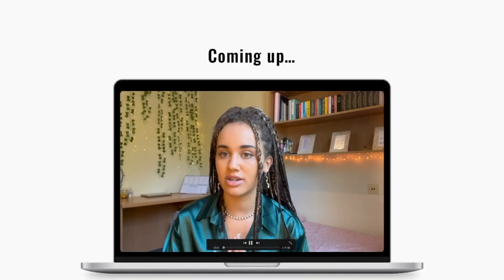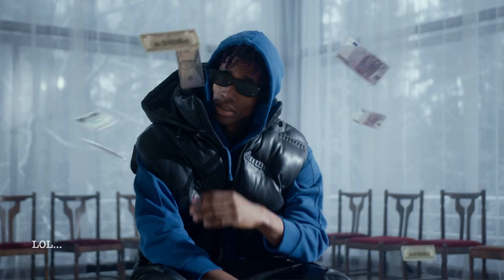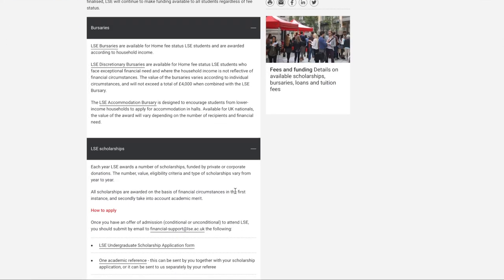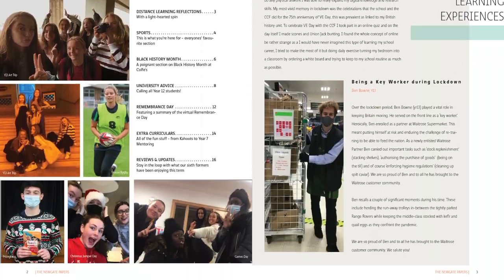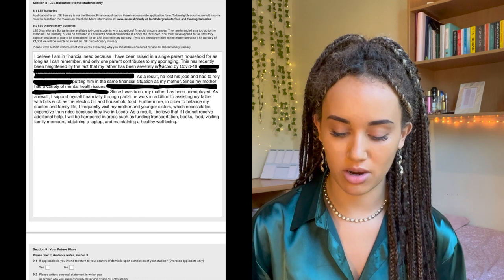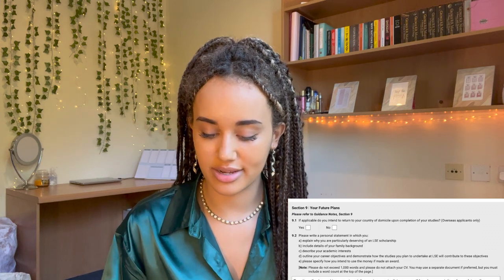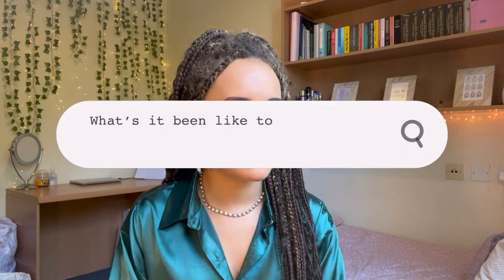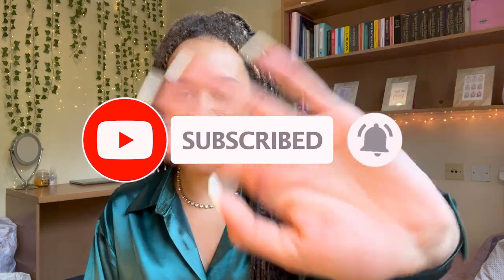how i got a $70,000 SCHOLARSHIP to university!! | reading my application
Have you ever wished that you could leave university DEBT-FREE? Here's how!

In this video, I walk you through my successful application, which resulted in a $70,000 LSE scholarship. In fact, this is the LSE's LARGEST scholarship available! Along the way, I offer you tips, tricks, and advice on how to get the Uggla Family Scholarship or other major university scholarships.

Timestamps:
00:00 - Intro
00:21 - About My Scholarship
01:56 - My Personal Background
02:56 - How The Scholarship Application Process Works
07:00 - How To Stand Out In Your Application
08:48 - Walking You Through My Successful Application
13:56 - Q&A (Scholarship Application Advice)

FAQ's:
🕰 How old are you? - 19
📆 When is your birthday? - 12/04/2003
📍 Where is your hometown? - Leeds, UK
🔎 Where are you based? - London, UK
📚 Where and what do you study? - Politics and Economics at the LSE
🧠 What A-Levels did you do? -  Economics, Maths, History
💼 What is your job? - Programme Director & Mentor in Education (part-time)

340

I respond to ALL comments, feedback, criticism and advice ❤️